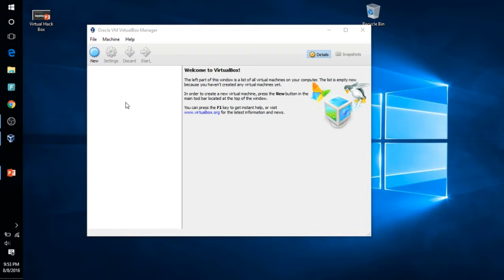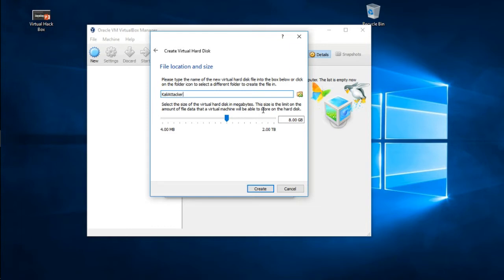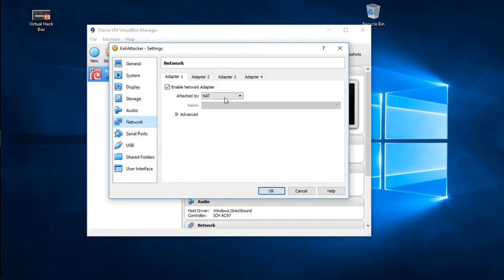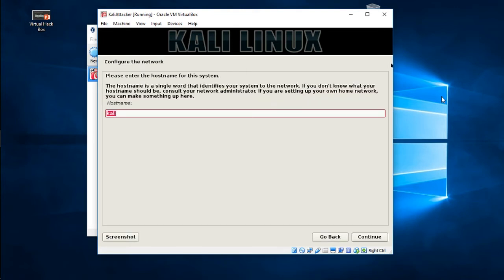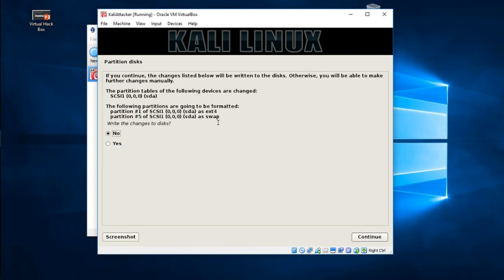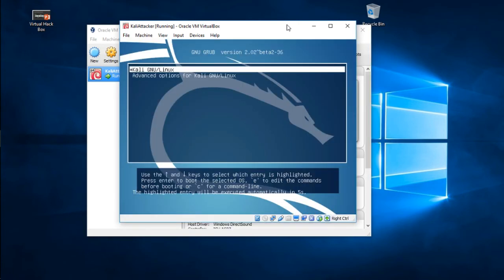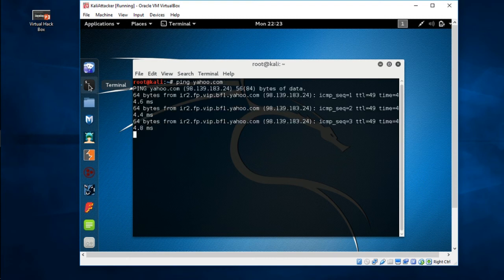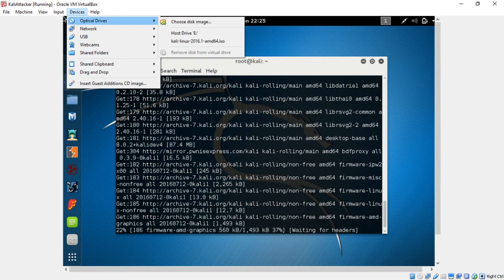CEH-Pt2 - Kali Linux Installation - Create a Pen-Test Lab in Virtual Box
This is part 2 of a tutorial series on how to create a virtual hack environment within virtual box for the purpose of pen testing in your own environment.  This video will go over installation of the attacker machine " Kali Linux"